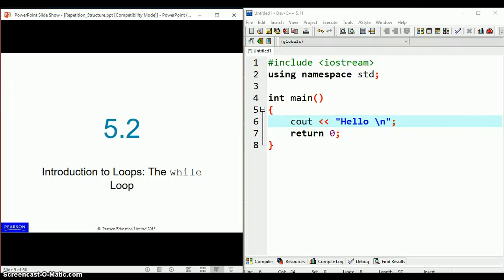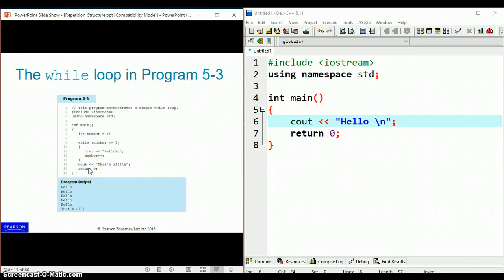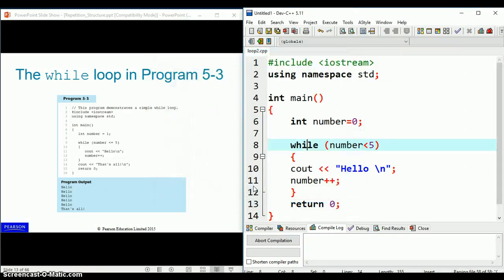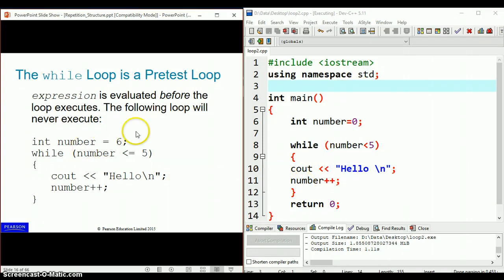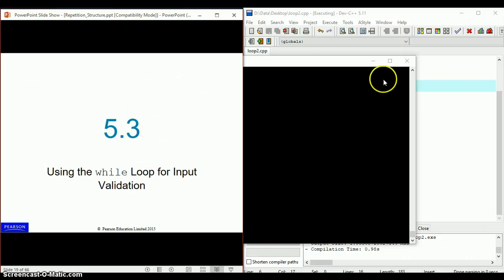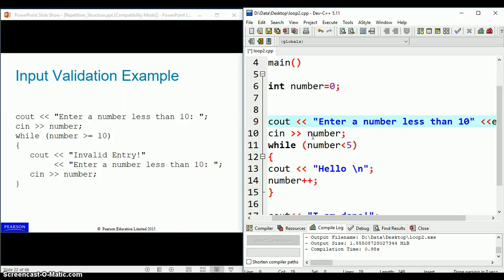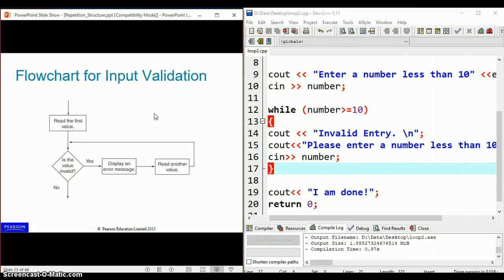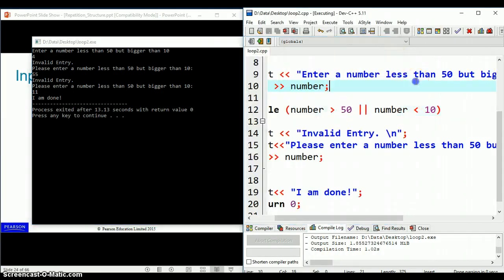While Loop C++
This video explains the While loop | Repetition Structure (Chapter 5 - Gaddis)